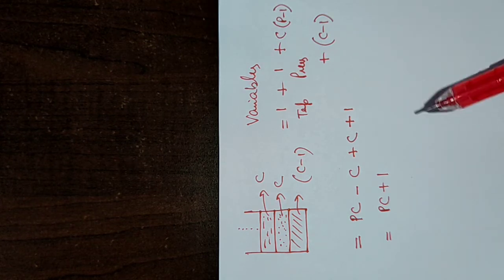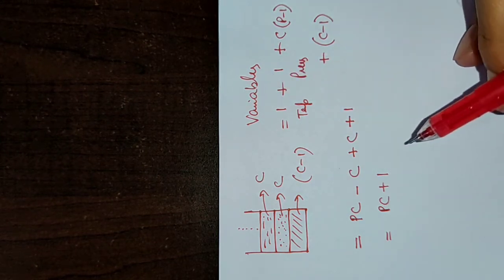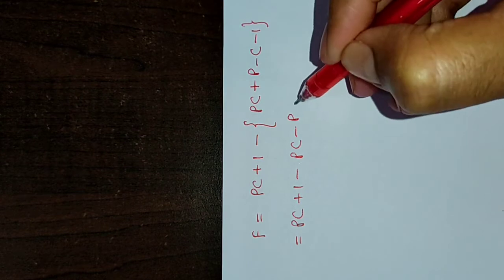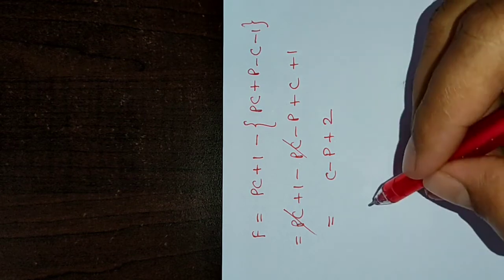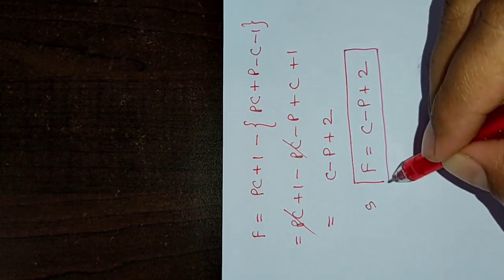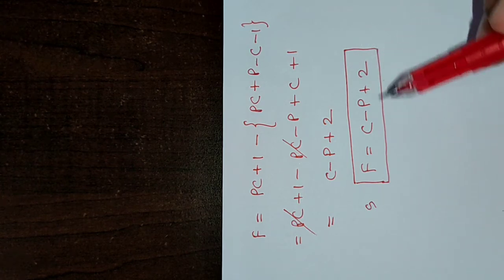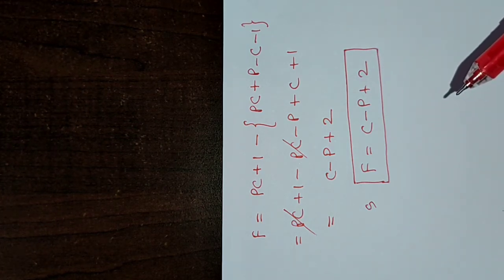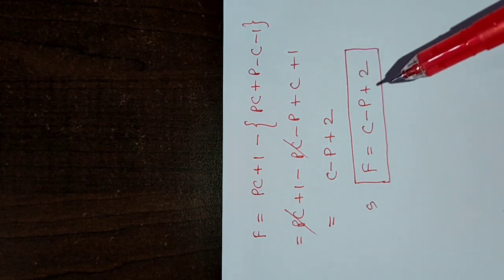Phase rule for reactive systems